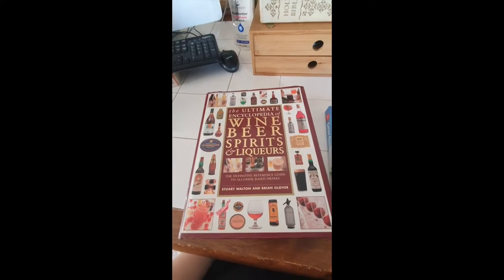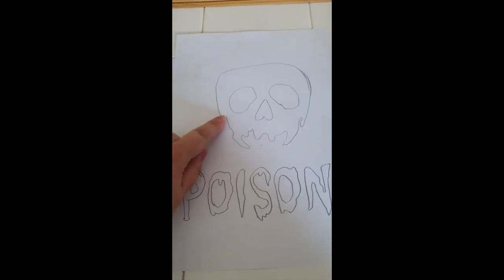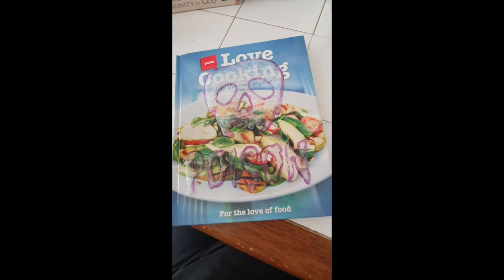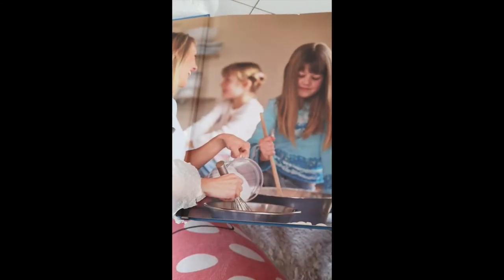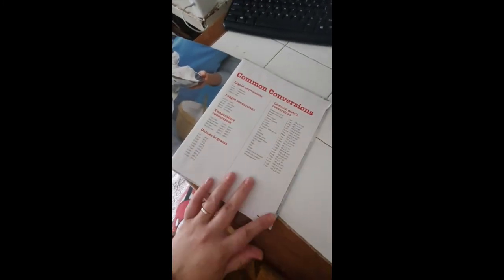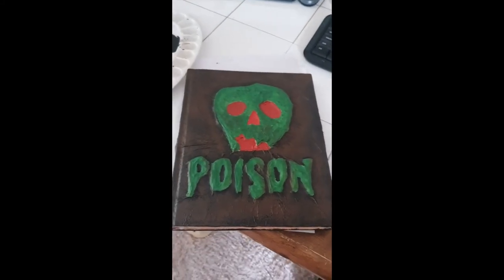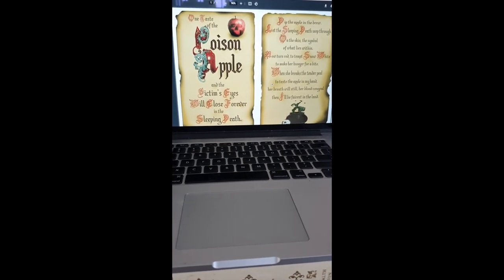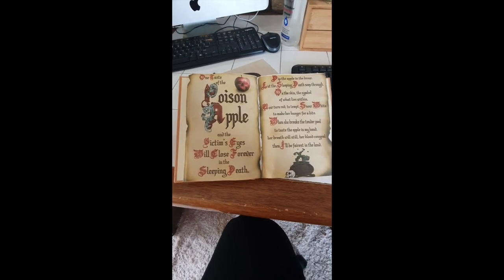How to Make a DIY Snow White Spell Book - cover and inside!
Hello and welcome to NZ Doll Collector!

I do videos about Disney, toys and dolls: DIY creations, doll and toy collecting, doll events, hauls and more! I collect Disney, Barbie, Ever After High, Monster High, Lalaloopsy, and more! I also collect other toys including Pop Vinyl figurines, miniatures, Disney toys and books and vintage Polly Pockets.